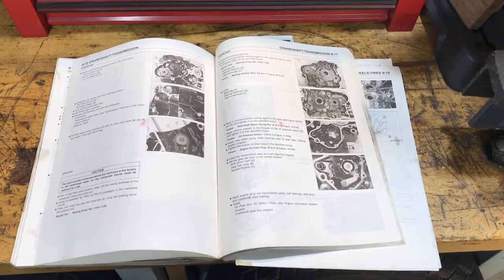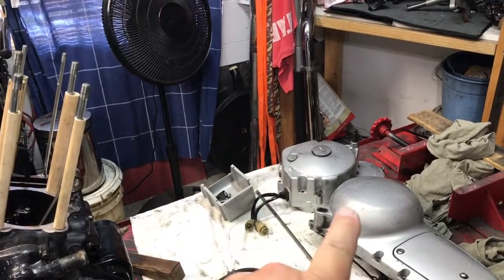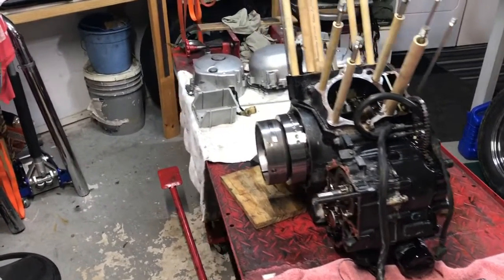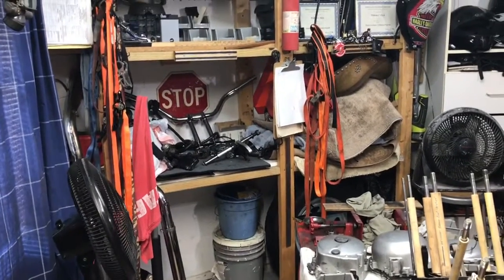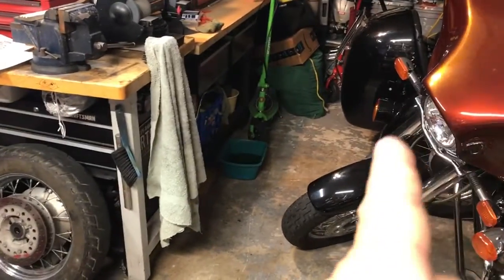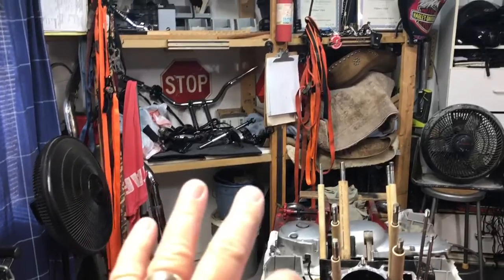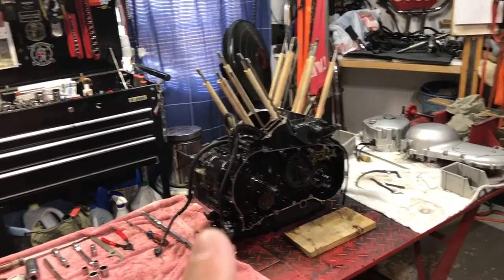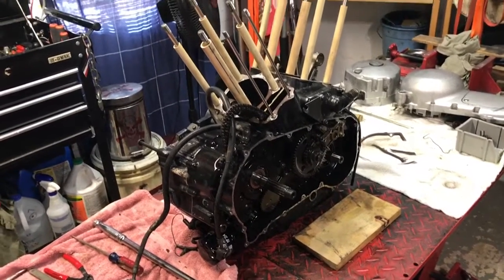‘99 Drifter engine lower end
Preparing the engine to split the cases